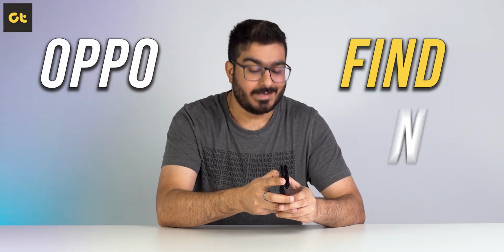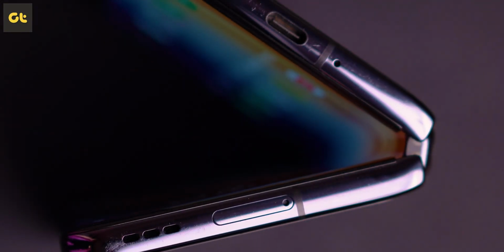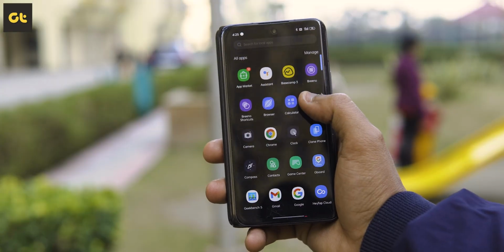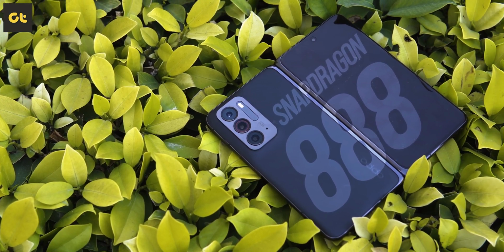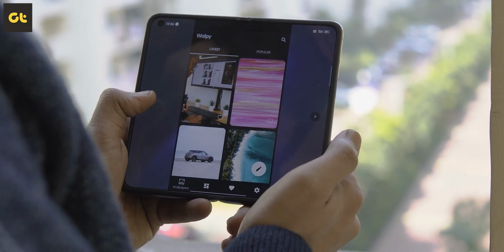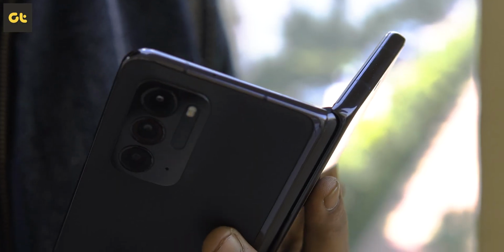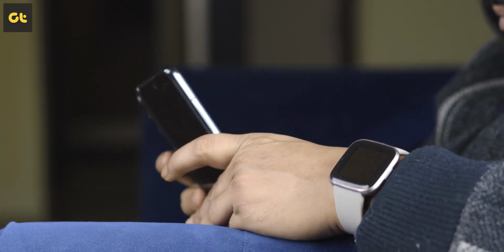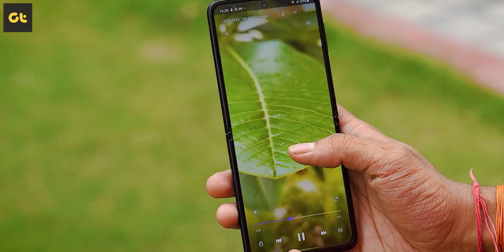OPPO Find N: Is the Foldable Life Worth It? | GTR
This isn't your average OPPO Find N review, but a deeper dive into whether Foldable Phones actually make sense or not!

In today's video, we'll be taking a look at the OPPO Find N. This is the company's first foldable device, and goes against the likes of the Samsung Galaxy Z Fold3 and the Huawei Mate X. Or even the Microsoft Surface Fold. But the big question is, do we really need foldables like these? How useful are they? Or do devices like the Samsung Galaxy Z Flip 3 make more sense? Let's find out!